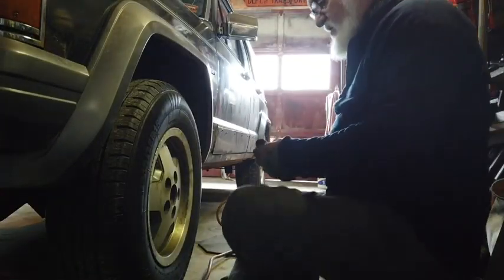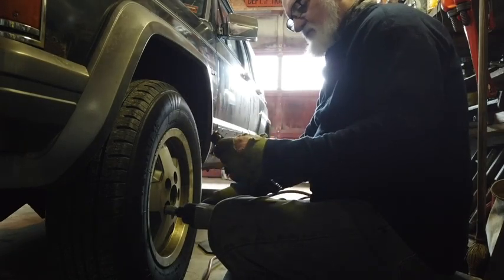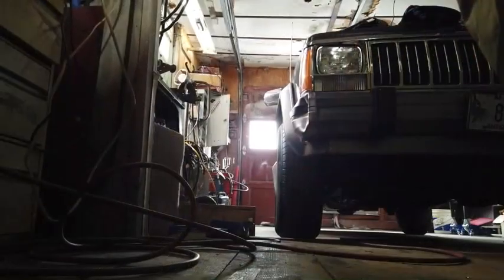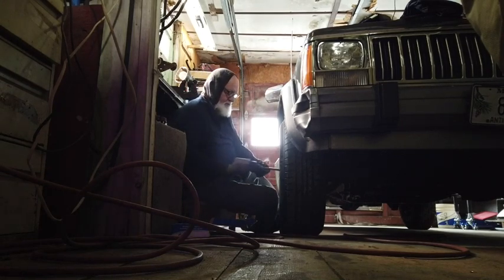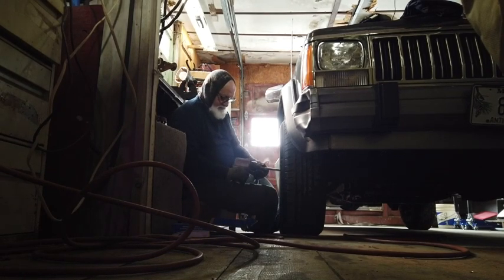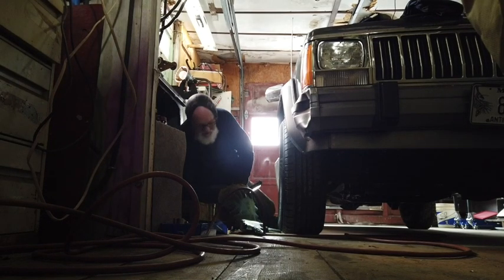Beautiful New Lug Nuts Installed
Even with me having just taken them off and never-seaze'd them, a couple of them was still stuck on.   So glad I'm getting rid of these old lug nuts.